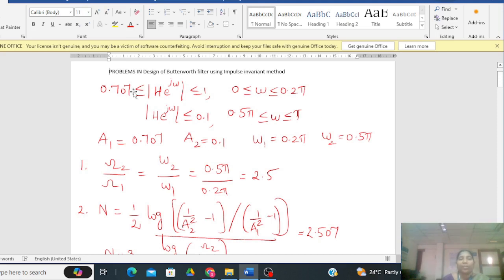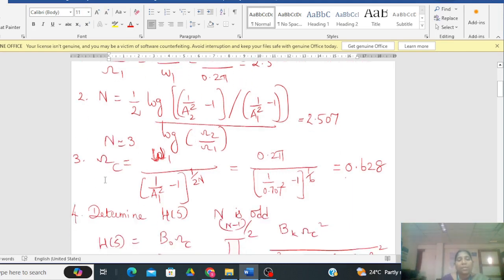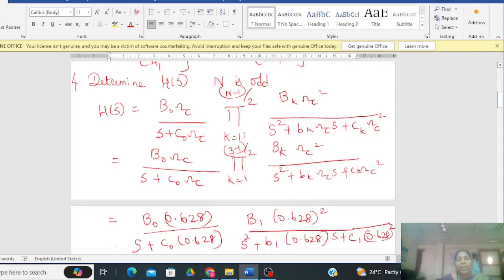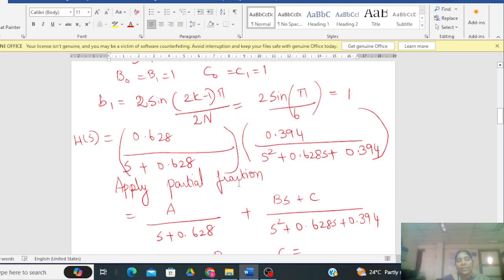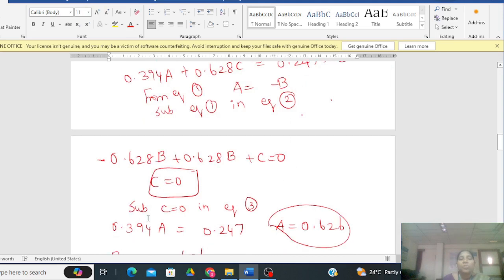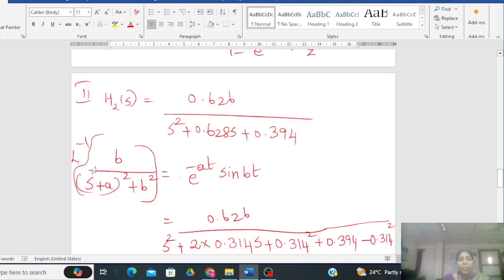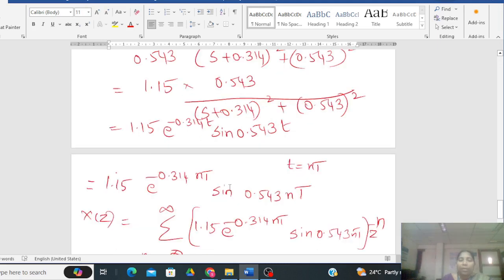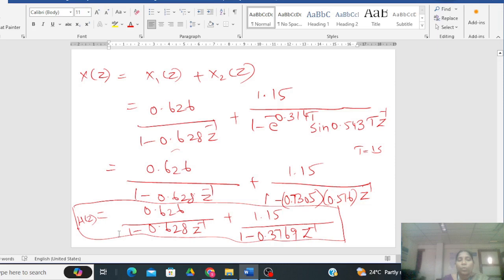Design of Butterworth IIM